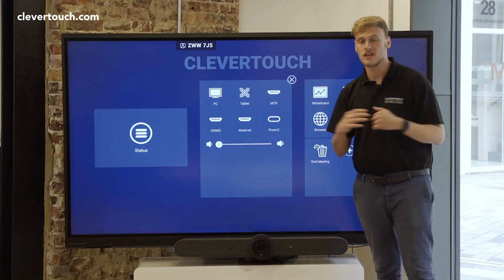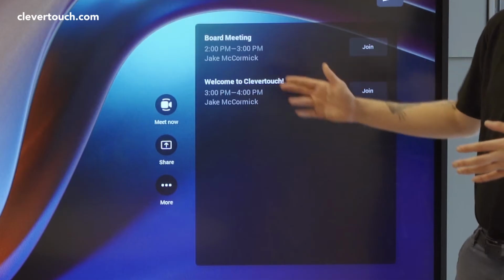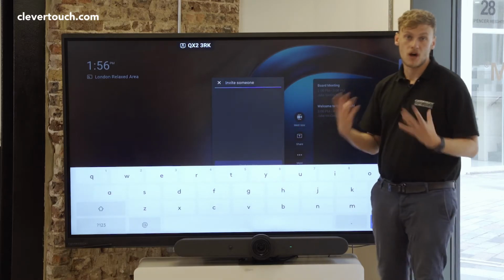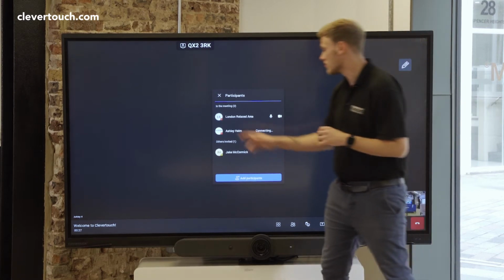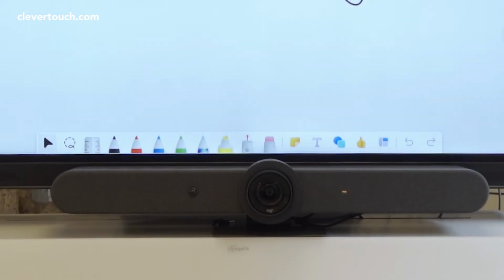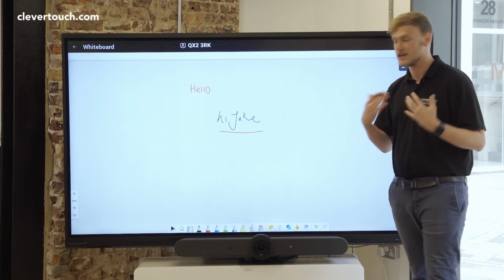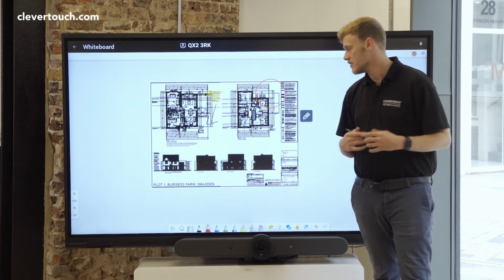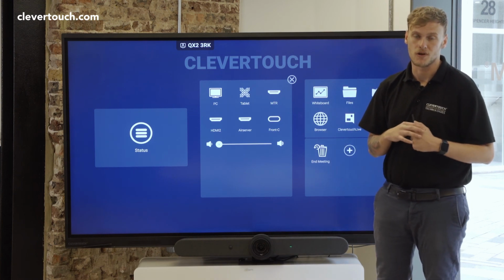Clevertouch | Clevertouch - Hybrid Working Collaboration with UX Pro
Enterprise Specialist, Jake McCormick, demonstrates how to give people working from home the same experience as those working in the office, for inclusive meetings.

With our partner, Logitech, we can run Microsoft Teams Rooms, Zoom Rooms and more.